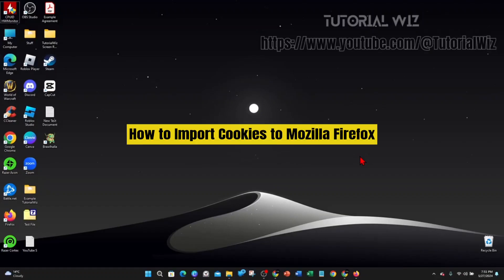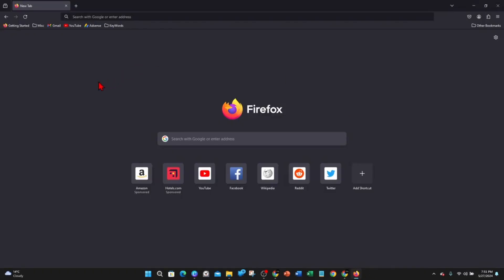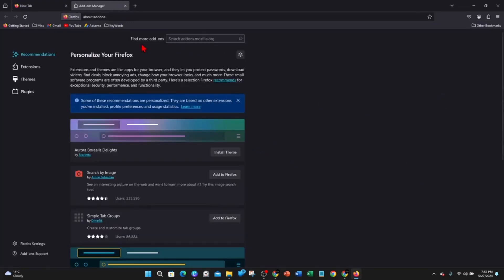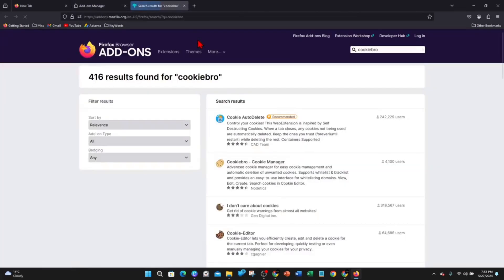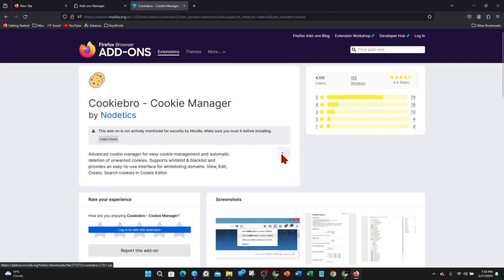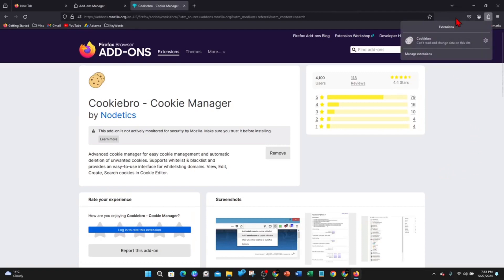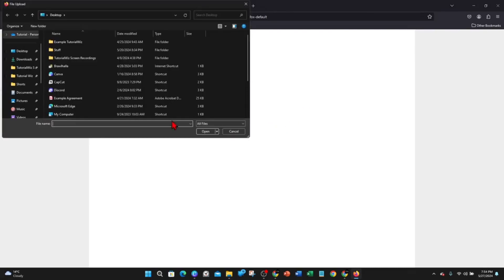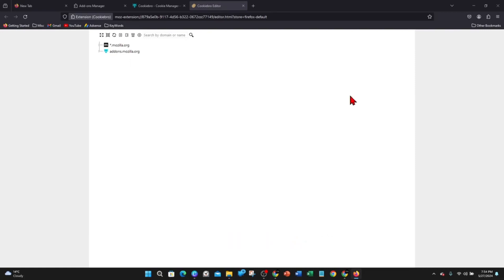How to Import Cookies to Mozilla Firefox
Learn how to import cookies to Mozilla Firefox with this easy-to-follow tutorial. In this video, we'll guide you through each step of the process to ensure your browsing data is transferred seamlessly. Perfect for users switching to Firefox or needing to recover their browsing settings. Watch now to make your transition to Mozilla Firefox smooth and efficient!